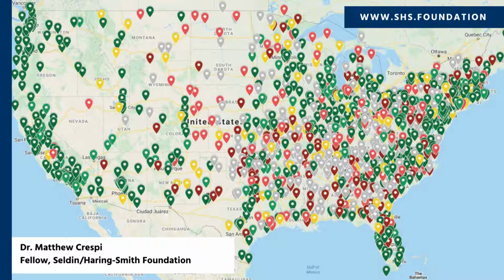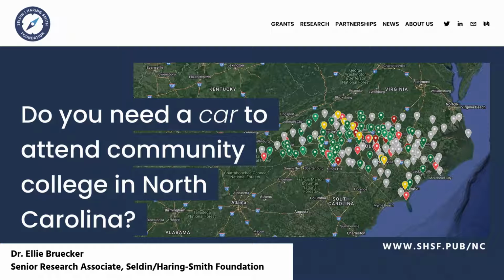Do you need a car to attend community college? with Abigail Seldin, Matthew Crespi, & Ellie Bruecker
Abigail Seldin, Dr. Matthew Crespi, and Dr. Ellie Bruecker of the Seldin/Haring-Smith Foundation share results of their new SHSF Public Transit Map for North Carolina.